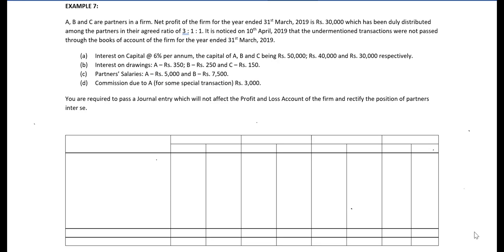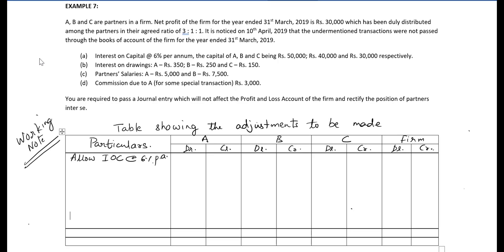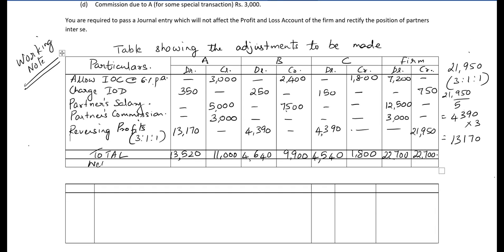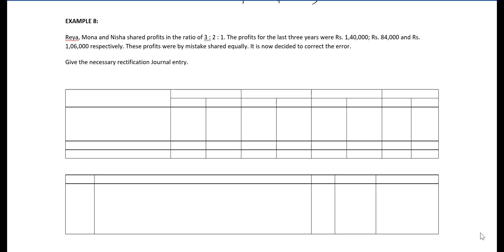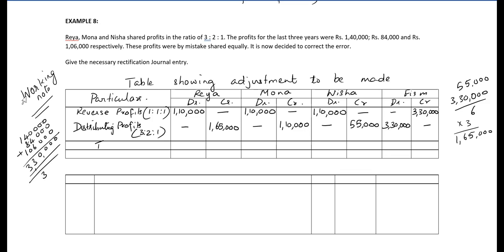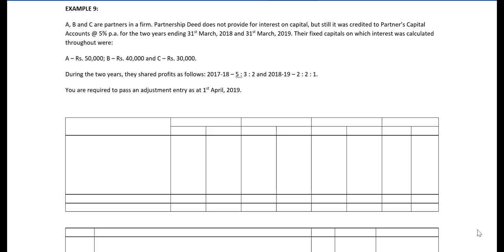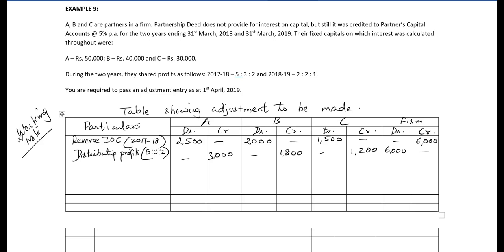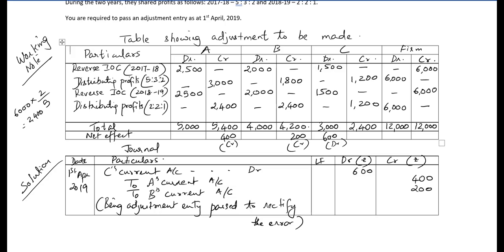PAST ADJUSTMENTS Part 4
This is the fourth part in series of videos for example sums on the topic of "Past Adjustments."